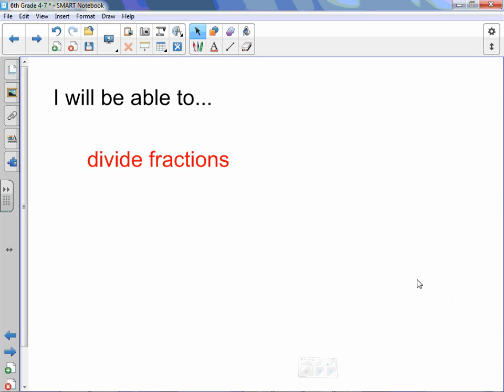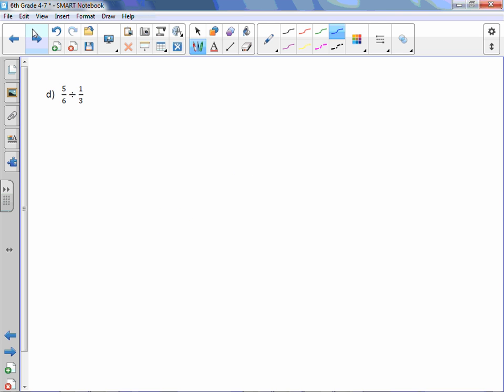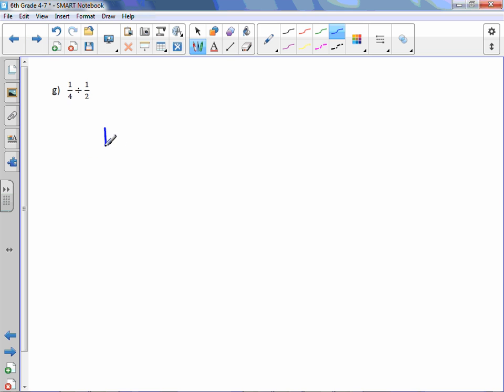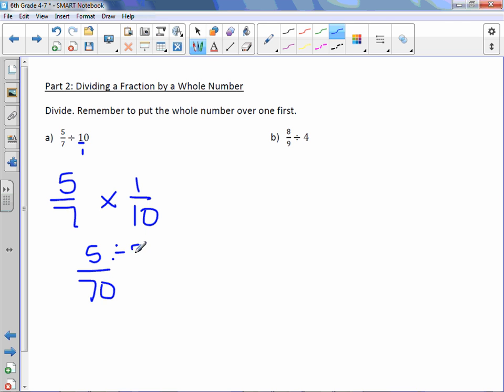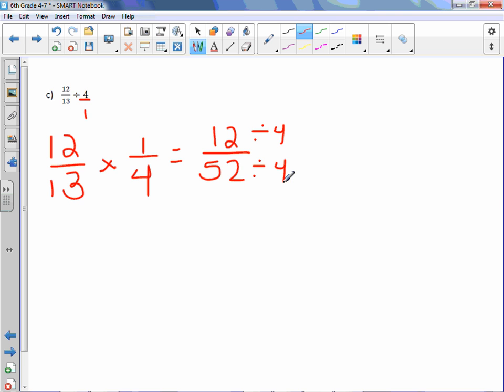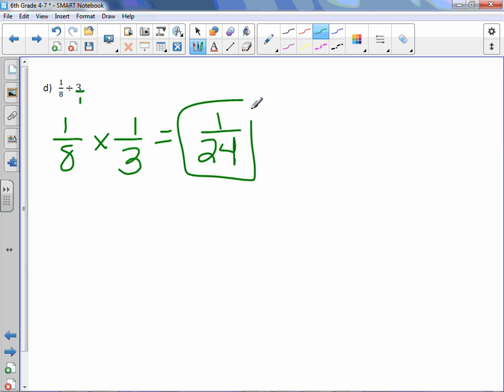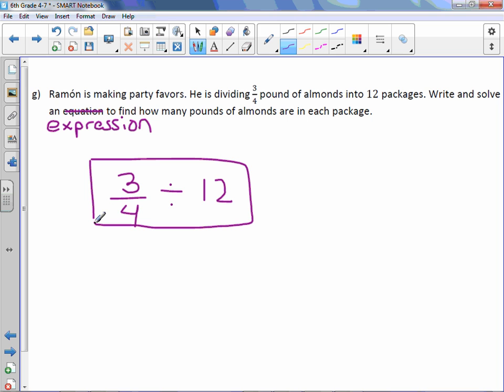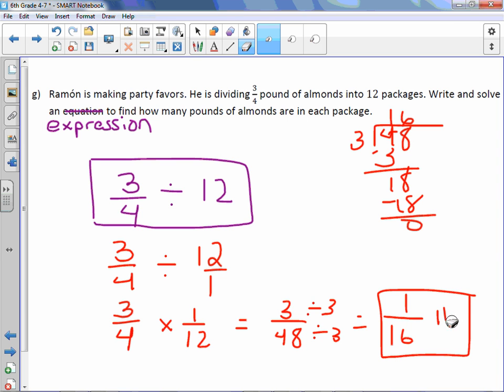6th Grade 4-7: Divide Fractions